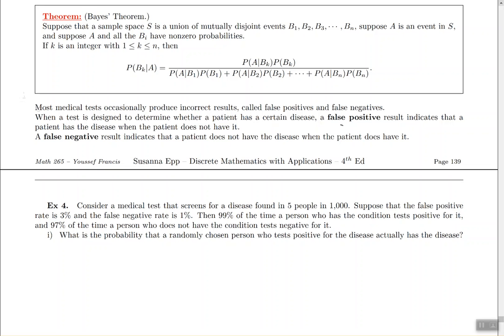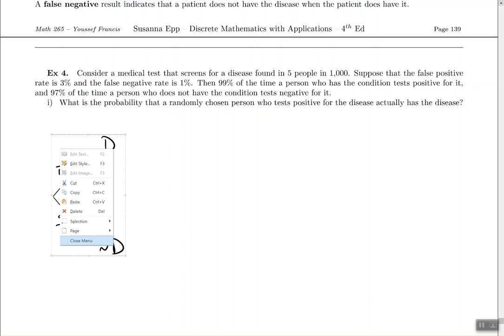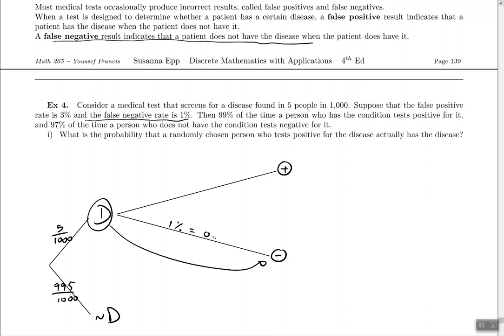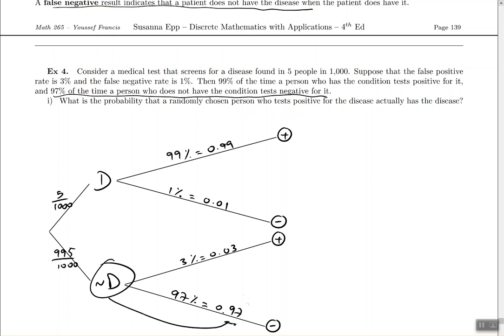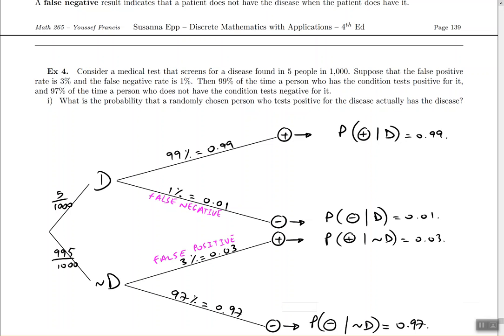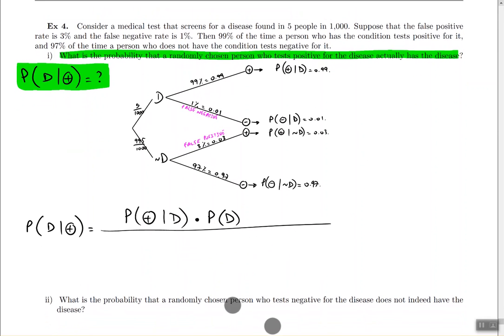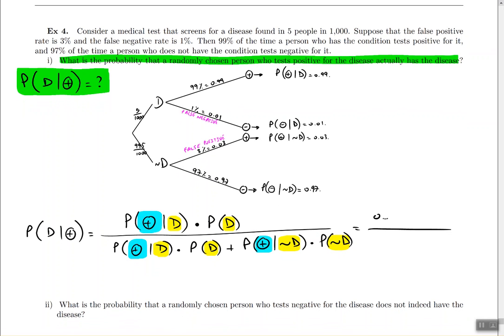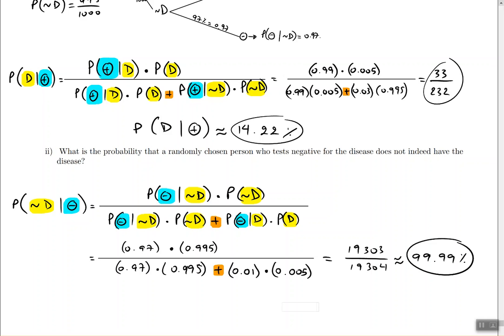Math 265 section 9.9 ex 4